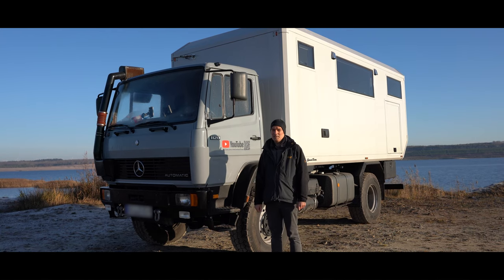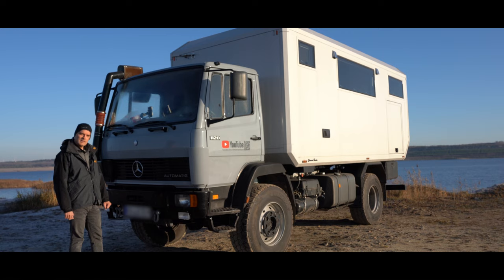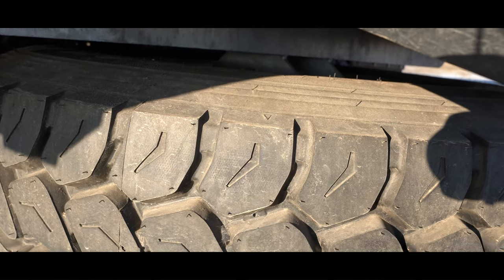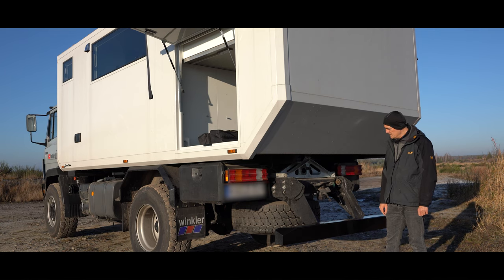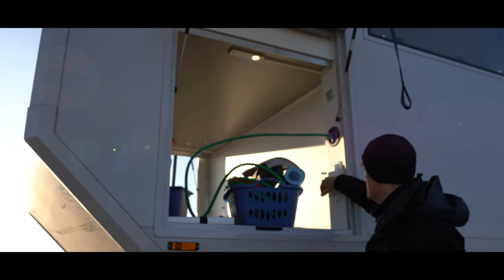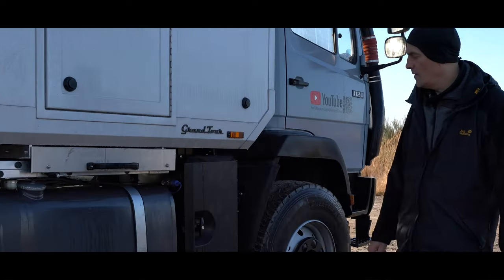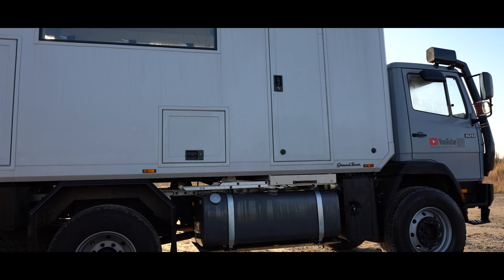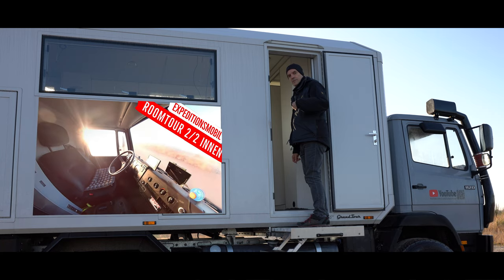ROOMTOUR Expeditionsmobil Expeditions-LKW 4x4 Camper Exmo Allrad Lkw Fernreisemobil Weltreisemobil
Tiny House auf Rädern : Teil 1 der Roomtour unseres Expeditionsmobils : Alle technischen Daten außen: Gewicht, Größe, Reifen, Tanks, Kabine

00:00 Einleitung mit Rockmusik
01:02 Erklärung Basisfahrzeug Motor und Getriebe
03:17 Fahrzeuggröße
03:28 Reifen
04:49 Dieseltank 1
05:19 Heckgarage
05:32 Unterfahrschutz
05:55 Ersatzrad
07:08 Frischwassertank
07:35 Außendusche
08:03 Außenklappe
08:30 Dieseltank 2

08:50 Grauwassertank
09:31 Kabinenmaße, Isolierung
10:43 Höhergelegte Motorluft Ansaugung
11:00 LTE Antenne
11:33 Treppe
12:28 Im nächsten Video

Unsere Teleskopleiter

Unsere Campingstühle
Unser Glasgeschirr, stabil und leicht
Die LTE Antenne

Van Tour
Fernreisemobil
Expeditions-LKW
4x4 Camper
Expeditionsfahrzeug
Camper Van
Tiny House